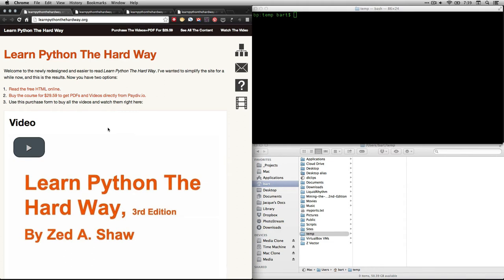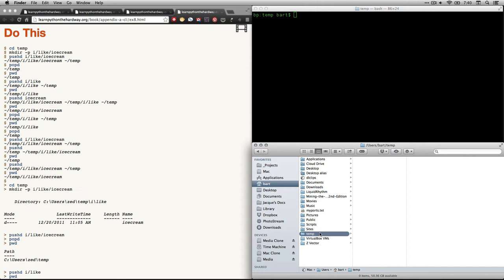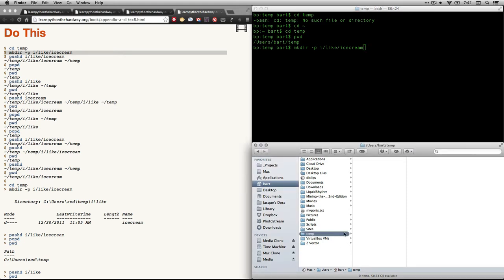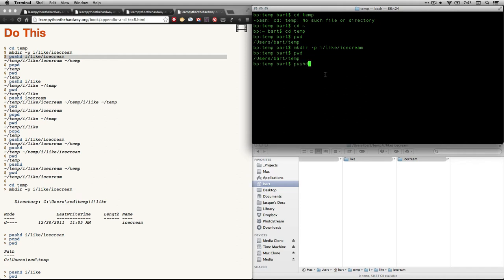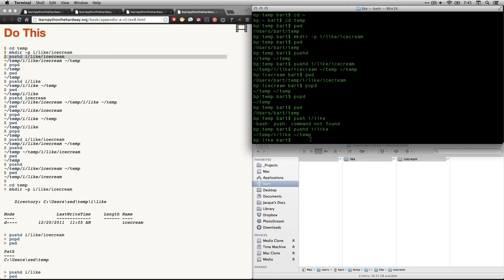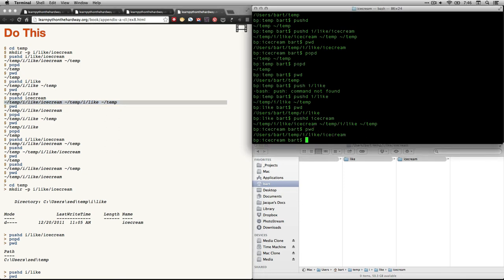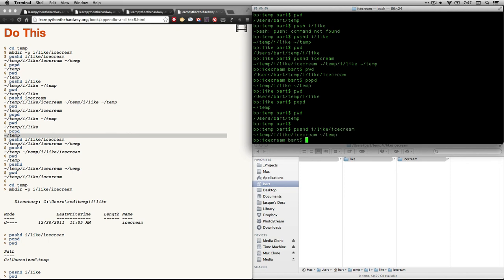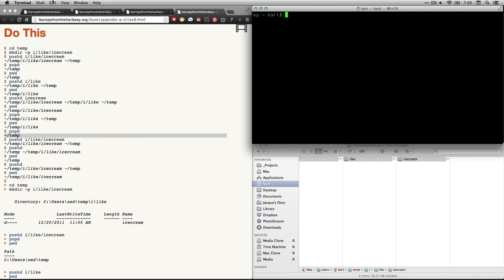Command Line Crash Course - Ex 08 - Moving Around (pushd, popd)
Use "pushd" and "popd" to temporarily changes directors (i.e., folders) and then return.
This is a walkthrough video for the "Command Line Crash Course" from Zed Shaw's excellent book "Learn Python the Hard Way." where you can purchase a downloadable version and his own videos.